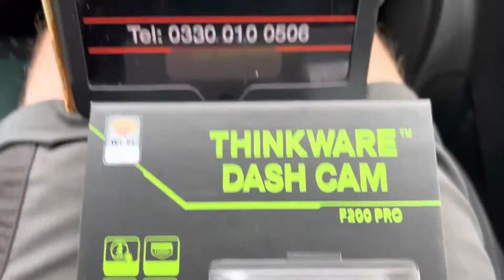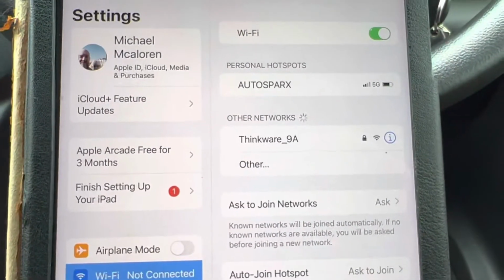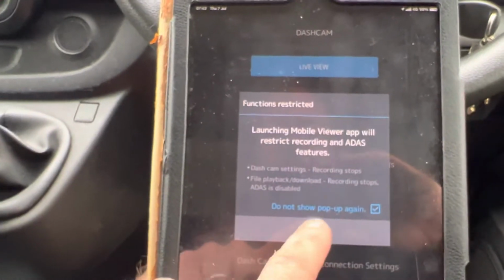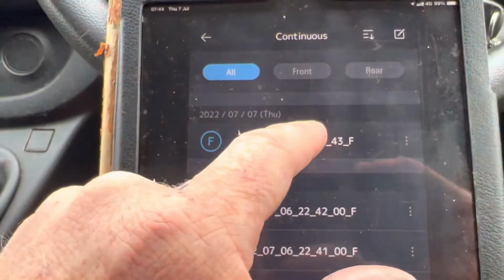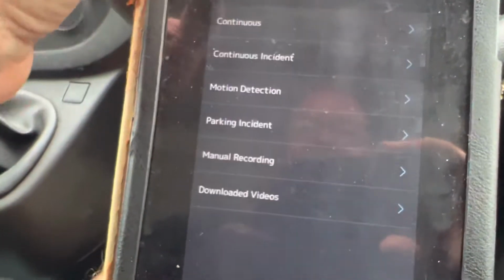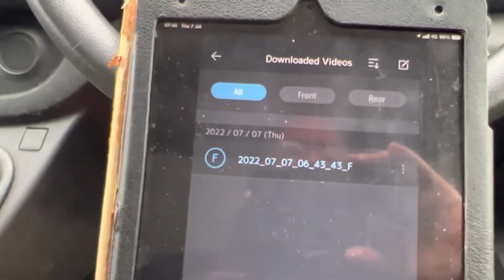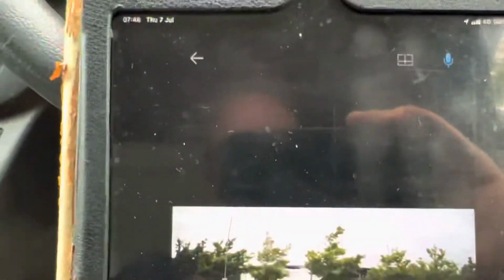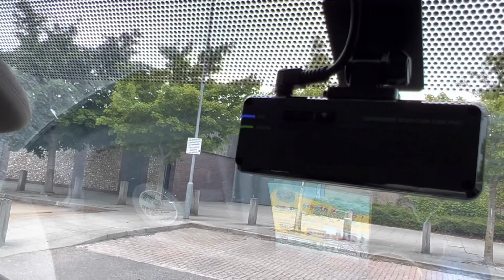Thinkware F200pro dashcam / Autosparx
Just a quick guide to explain how to connect your smartphone / tablet to the dashcam to view, copy, download & share recorded video / audio footage.